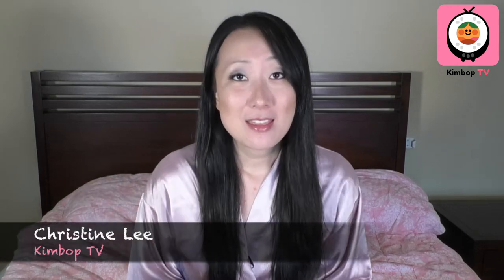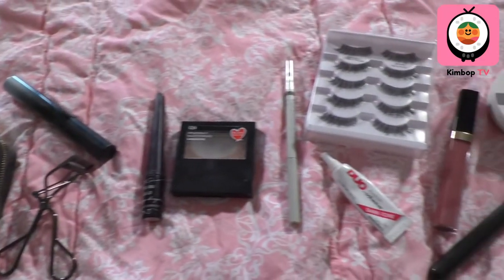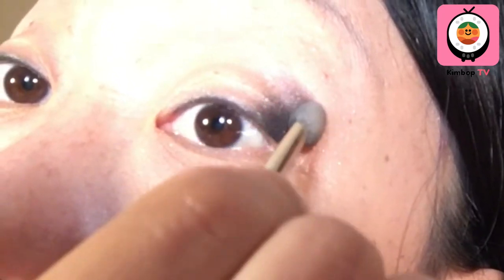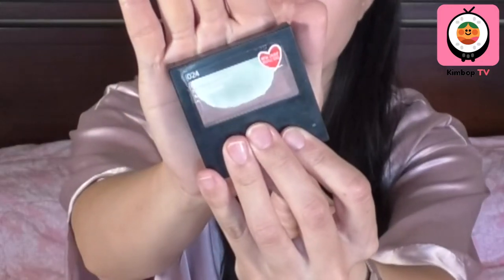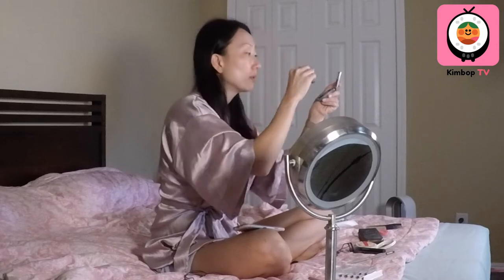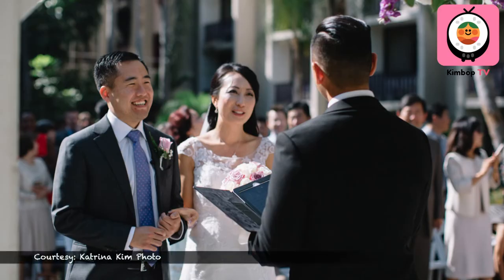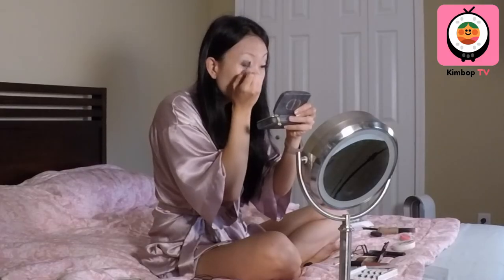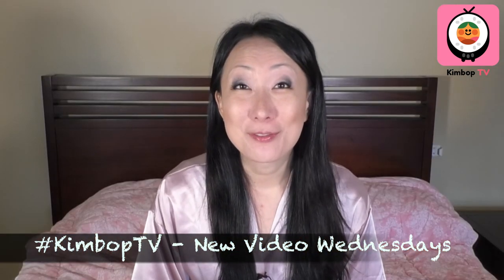Makeup Tips from a TV Reporter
Every week I post a video that helps you to put your best face forward as a storyteller.

This week, I tried something new and invited you into my bedroom. Watch how I get ready in the morning, and try my tips before your next job interview, on-camera function, or work meeting.

Please let me know how you're doing and if you have specific topics you want me to consider for my next video.